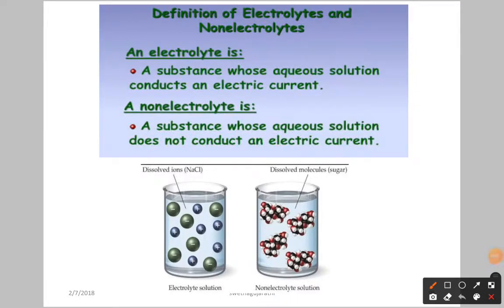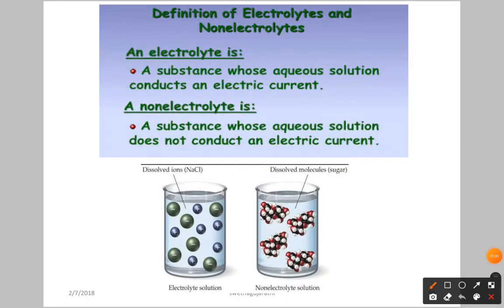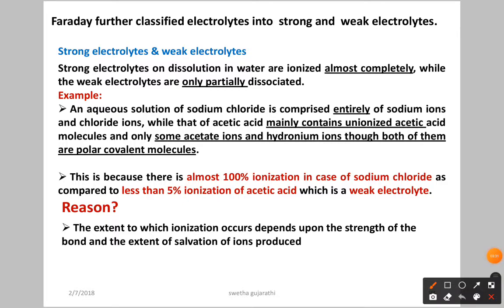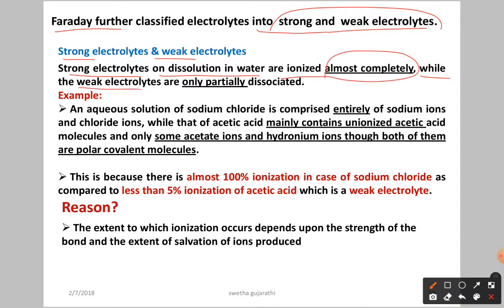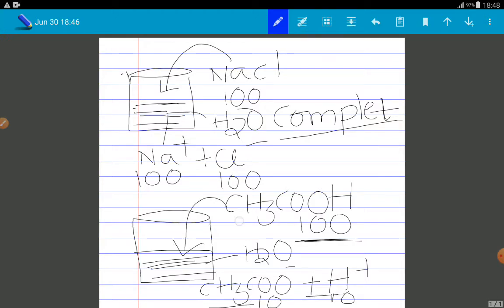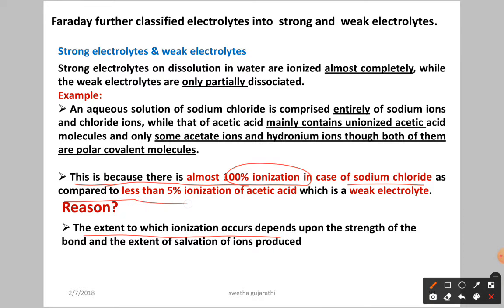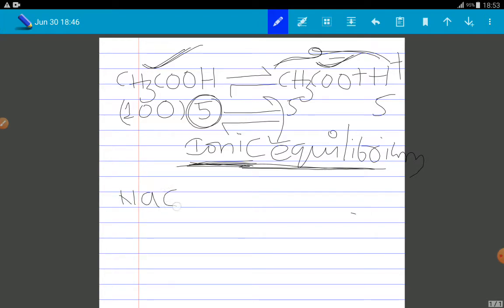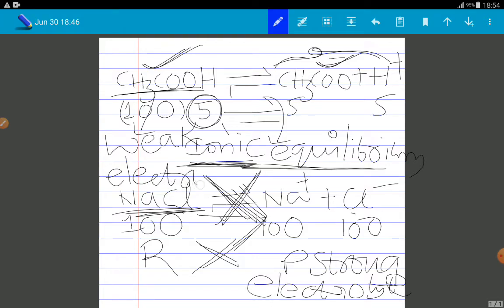Lecture-13: Ionic equilibrium in solutions